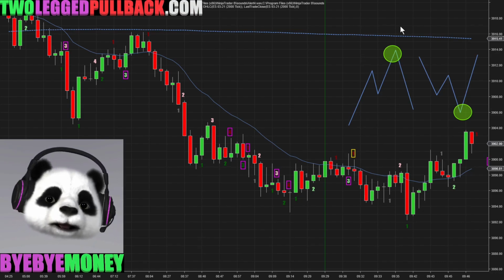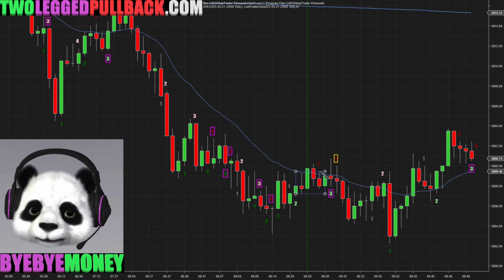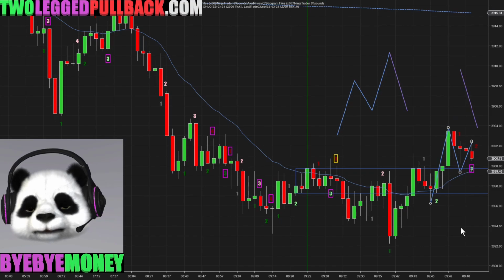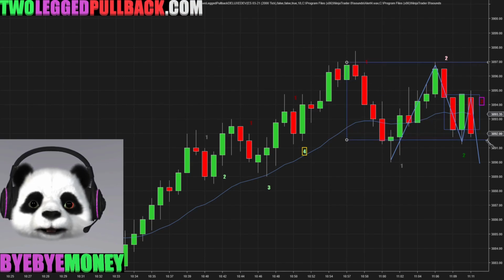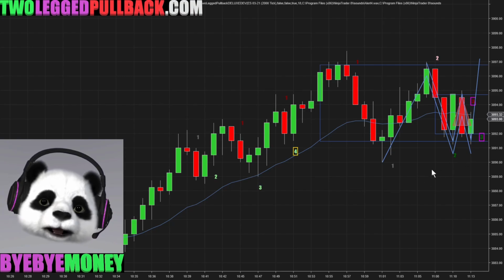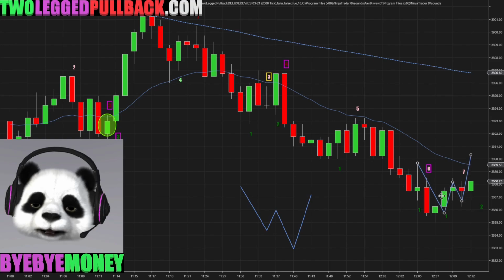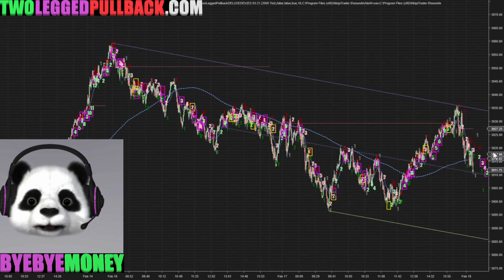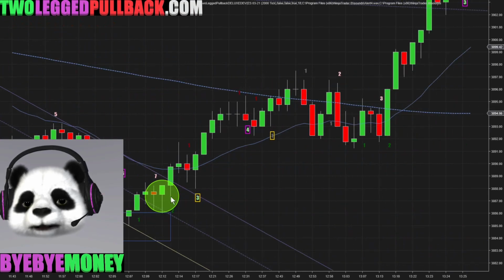2/18/21 SPY Futures Daily Day Trading Scalping Price Action Setups Strategy | Two Legged Pullback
Time Index
0:00 Start
0:20 Introduction

Good Setups
2:43 2LPB Failed Breakout/LH
8:24 2LPB Bottom TR/HL
15:12 2LPB Double Bottom/HL

2LPB Two Legged Pullback
2k 2000 tick chart
10k 10000 tick chart
TR Trading Range
BO Breakout
FBO Failed Breakout
(. ) cause of concern